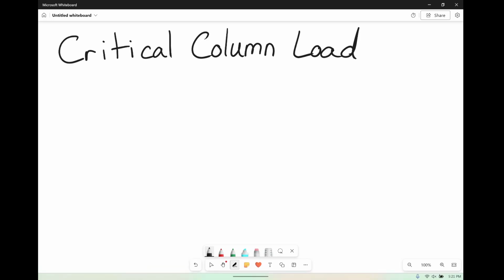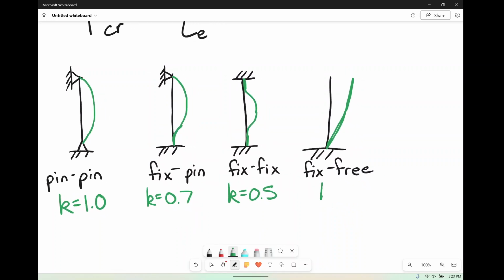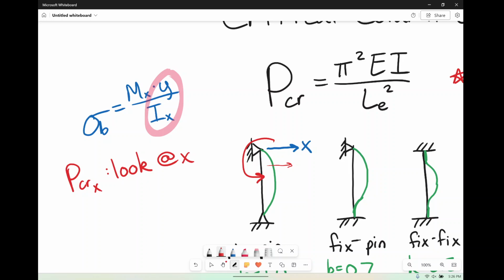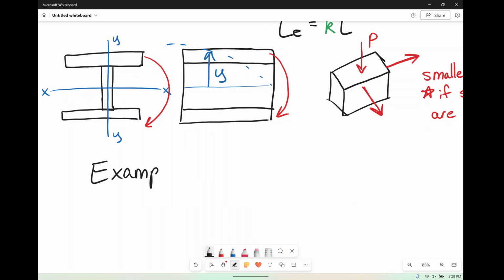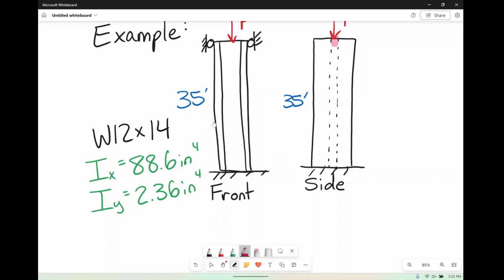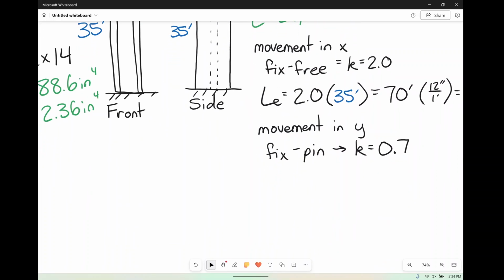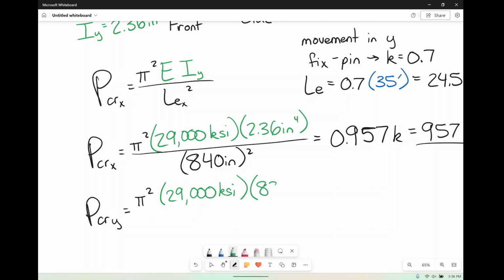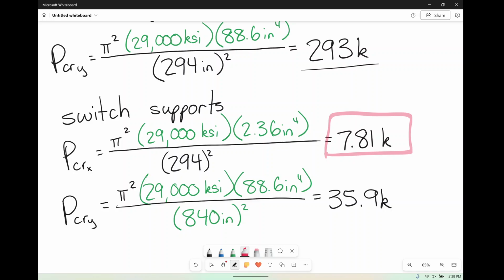Critical Buckling Load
How to calculate the maximum load a column can withstand before buckling.